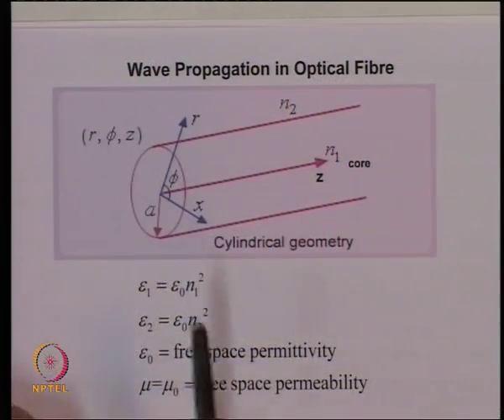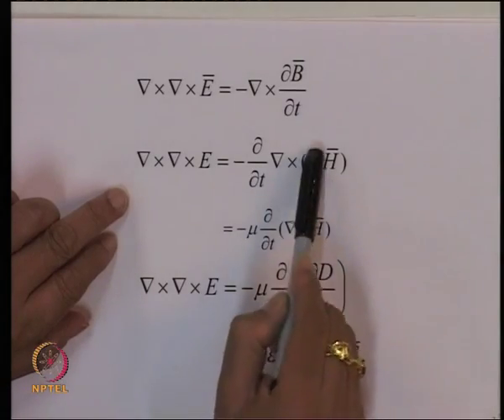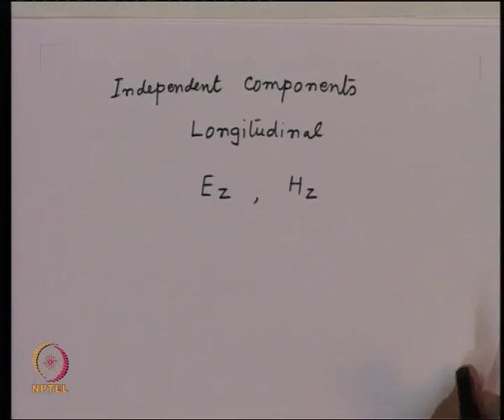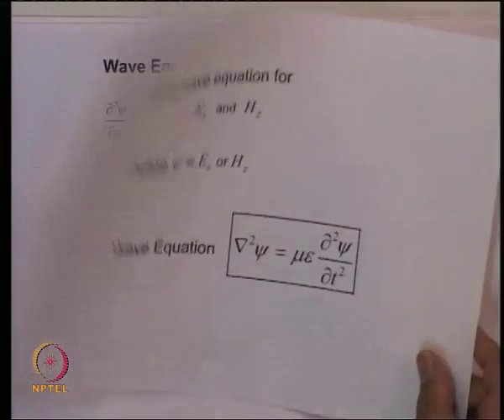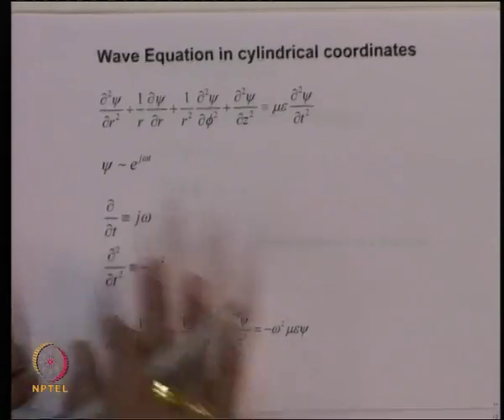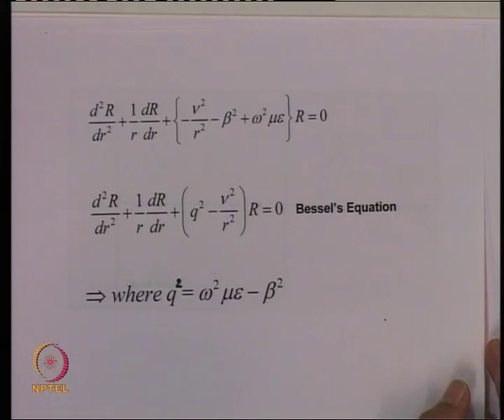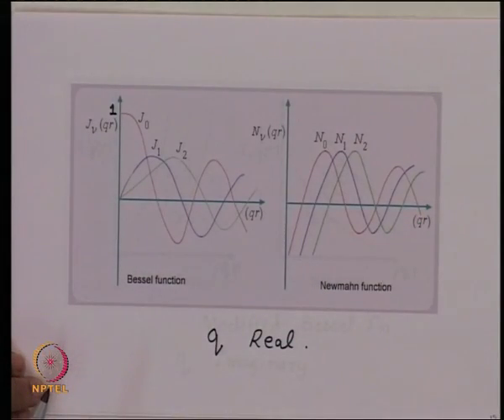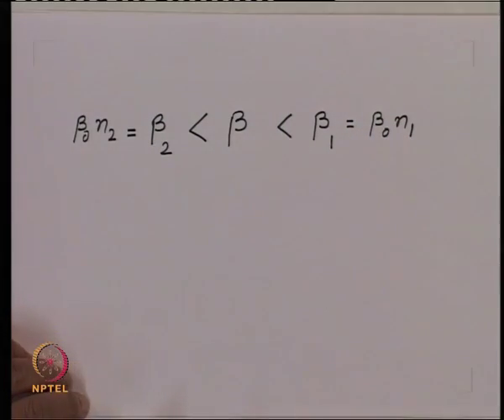Mod-01 Lec-05 Wave Model-I